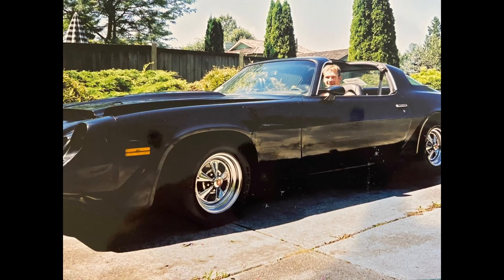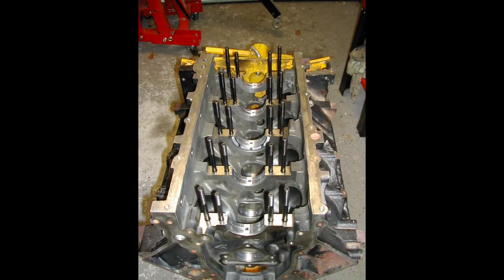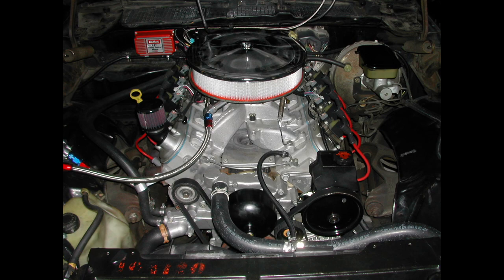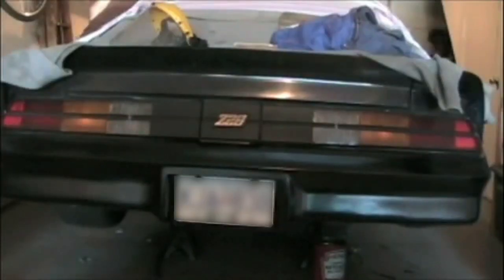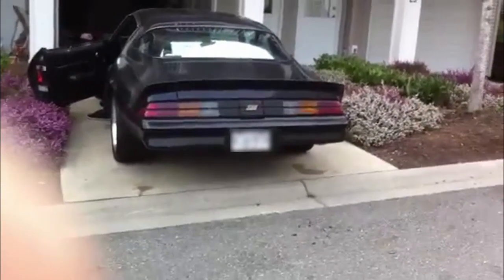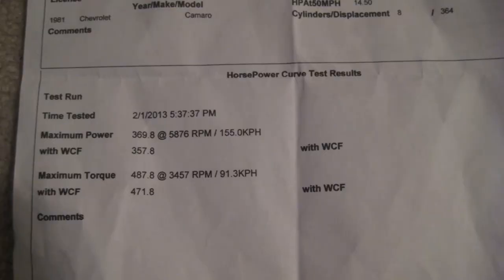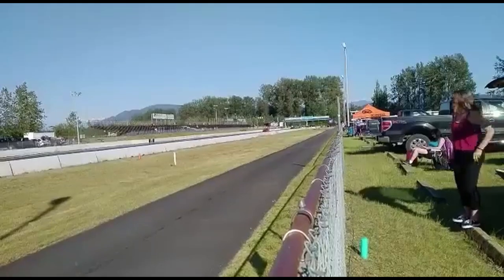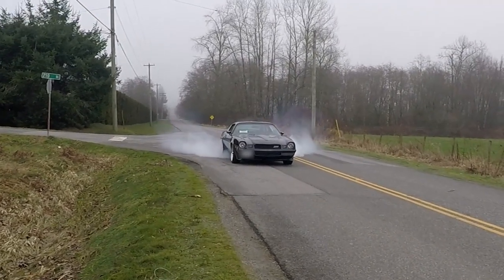Pro touring LQ4 Swapped 1981 Z28 Build Biology // Then and Now!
More details on the 81 Z28 project build and all the changes over the years.

LQ4 swap
#1981 Z28

Song: Sonic Pogo
Artist: Vans in Japan

Song: Riffs For Days
Artist: TrackTribe
Riffs For Days

Song: Commander Impulse
Artist: DivKid
Commander Impulse

Song: Heads Up
Artist: The 126ers
Heads Up

Song: American Idle
Artist: RKVC
Album: American Idle

Song: Stoner Things
Artist: Patiño